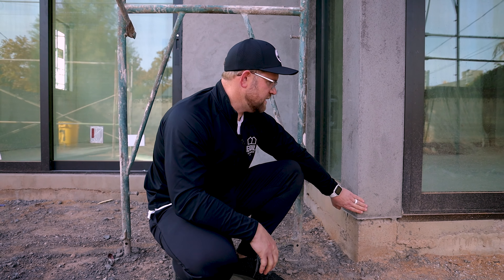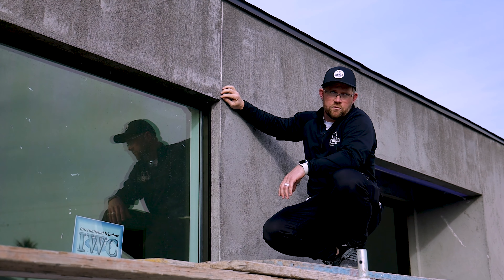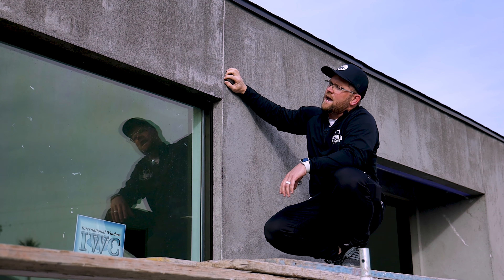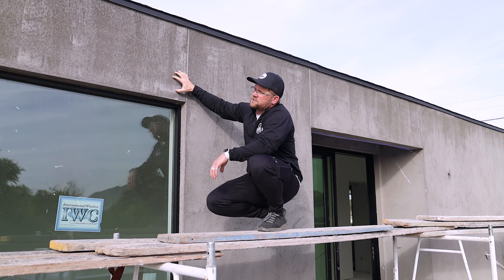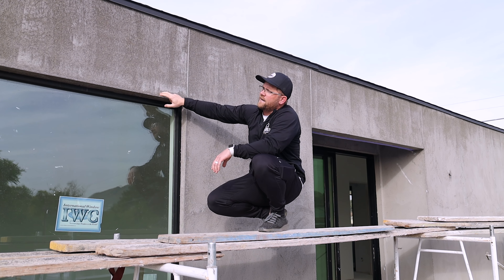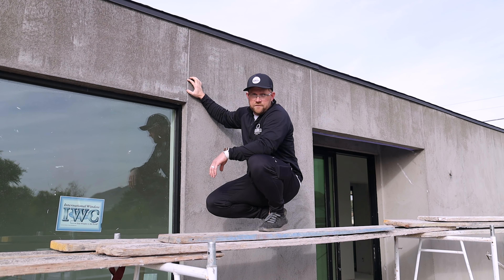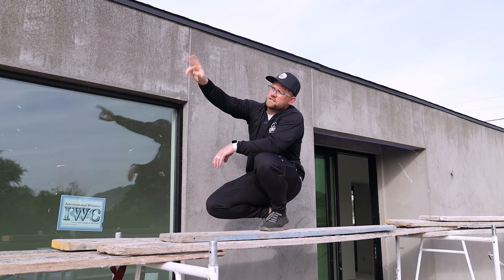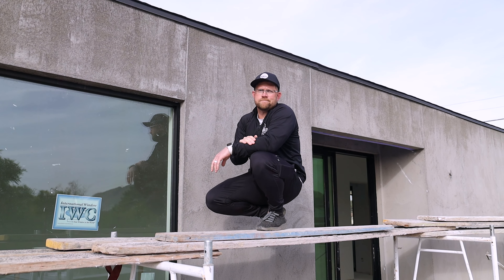Weep Screed and Stucco Finish: Key Components for a Durable and Aesthetically Pleasing Exterior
We start by exploring the significance of weep screed in the construction process. Learn how this small yet vital component plays a pivotal role in moisture management, preventing water damage, and promoting proper drainage. Discover the various types of weep screeds available and their specific applications, ensuring your exterior stands the test of time.

Next, we shift our focus to stucco finish, a popular choice for exterior surfaces. Uncover the different stucco finish techniques that contribute to the visual appeal of your home or building. From smooth to textured finishes, we provide insights into selecting the right stucco finish for your project and achieving the desired look.